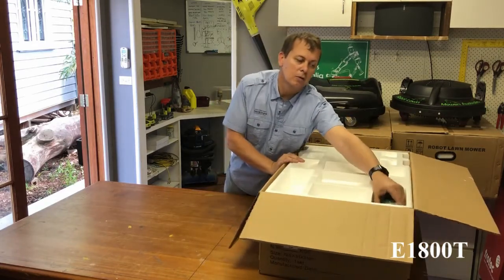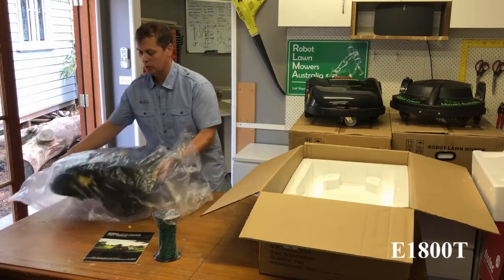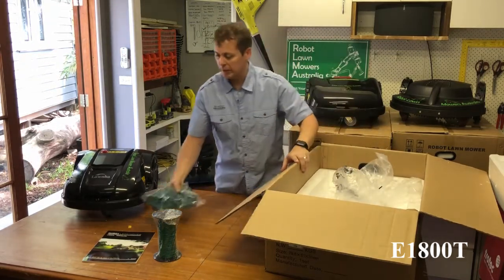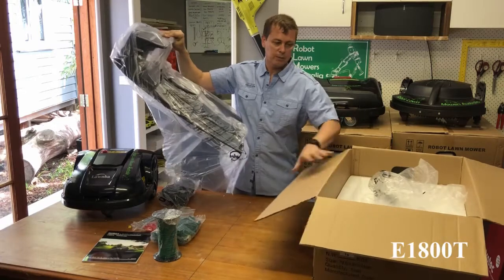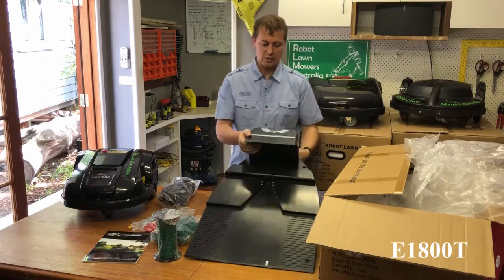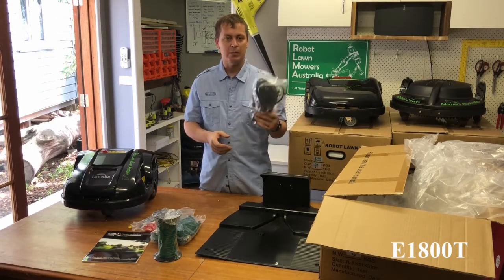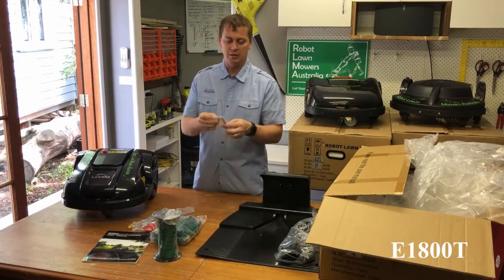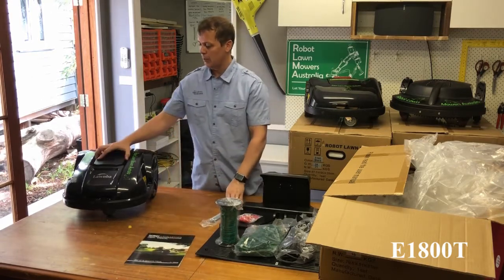Robot Lawn Mowers Australia - Lawnba E1800 - Unboxing Video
Robot Lawn Mowers Australia - Unboxing video of our Exgain-E1800 Robot Lawn Mower.